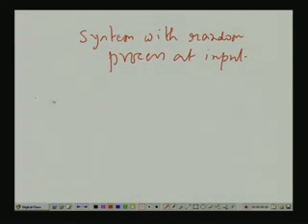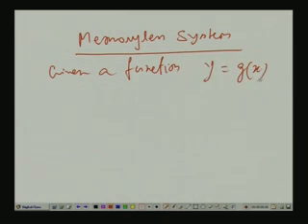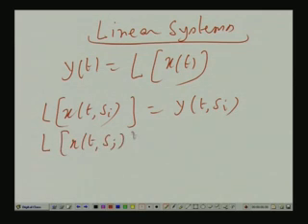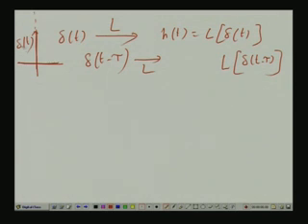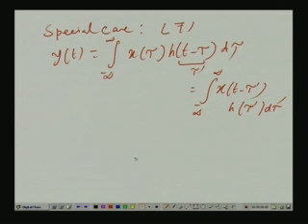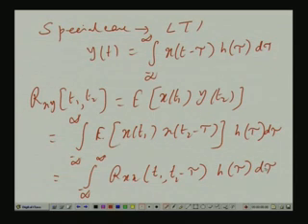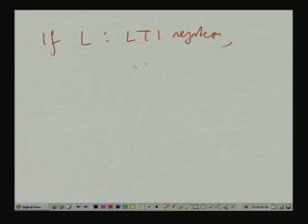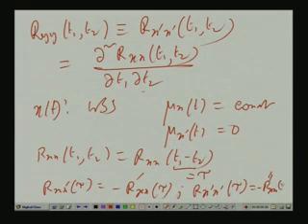Lecture - 32 System with Random Process at Input